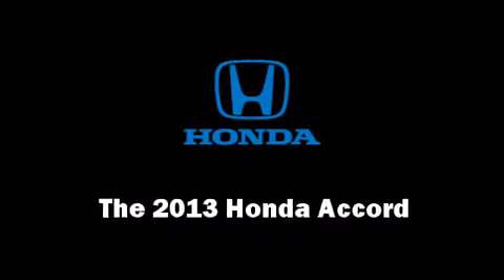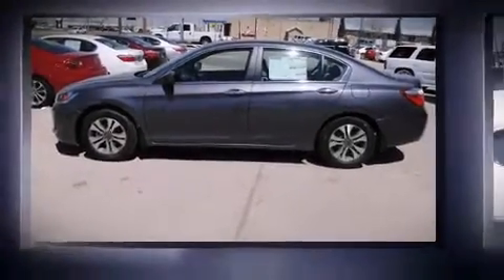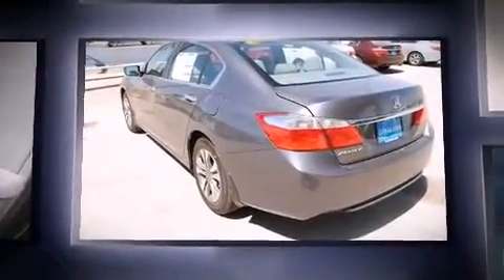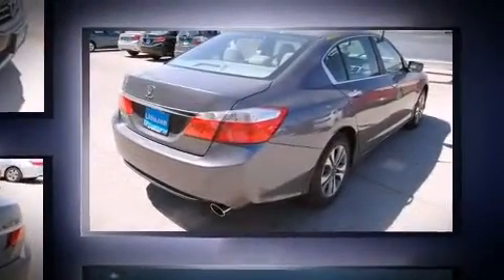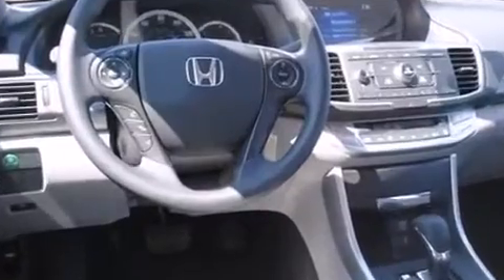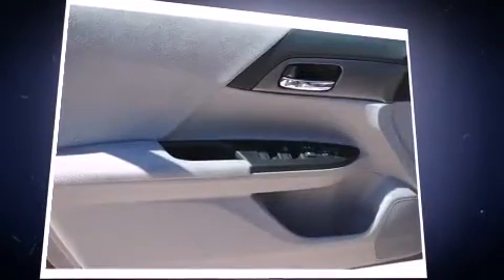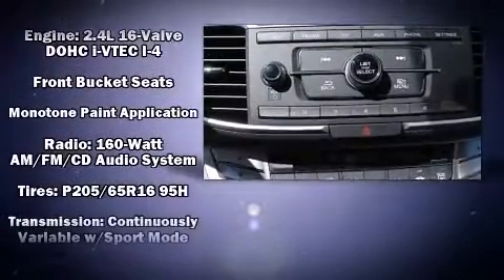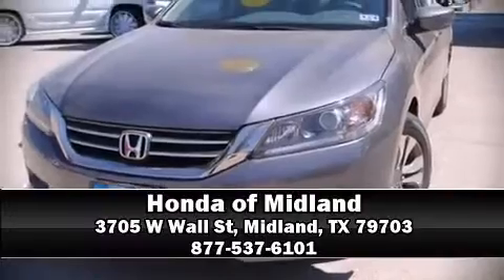2013 Honda Accord LX in Midland, TX 79703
Honda of Midland
3705 W Wall St

The 2013 Honda Accord. This 4 door, 5 passenger sedan stands out among competitors in its class! It features an automatic transmission, front-wheel drive, and a 2.4 liter 4 cylinder engine. Honda prioritized practicality, efficiency, and style by including: variably intermittent wipers, a trip computer, front bucket seats, air conditioning, power door mirrors, cruise control, and power windows. Audio features include a CD player with MP3 capability, steering wheel mounted audio controls, and 4 speakers, providing excellent sound throughout the cabin. Honda also prioritized safety and security with features such as: dual front impact airbags, head curtain airbags, traction control, brake assist, a panic alarm, and 4 wheel disc brakes with ABS. This car was designed with safety in mind, allowing you to drive with even greater assurance. Our sales reps are knowledgeable and professional. We'd be happy to answer any questions that you may have.